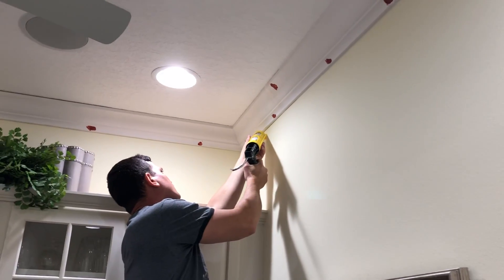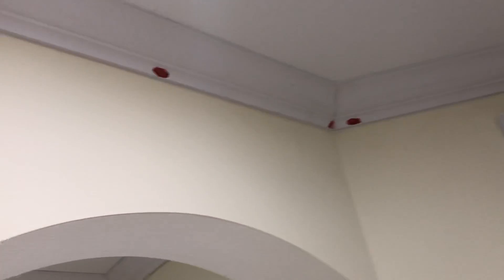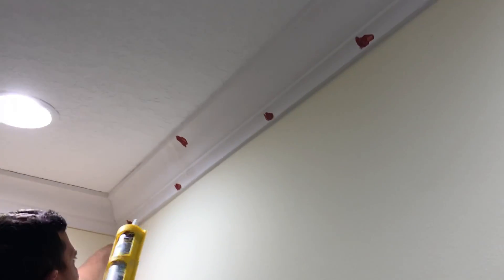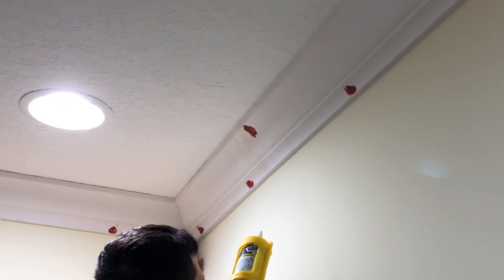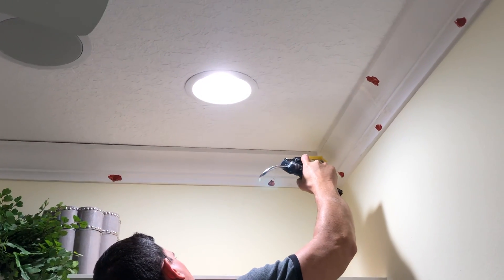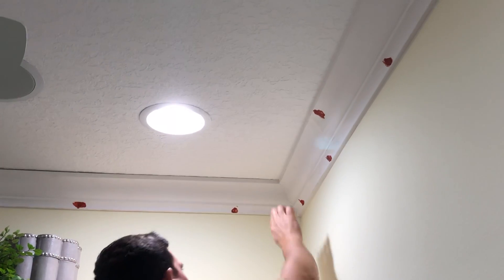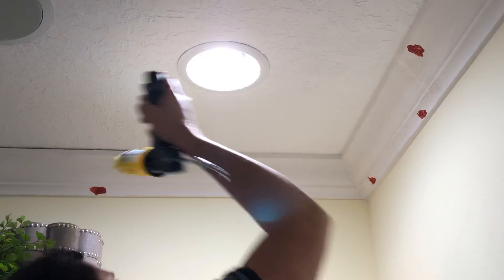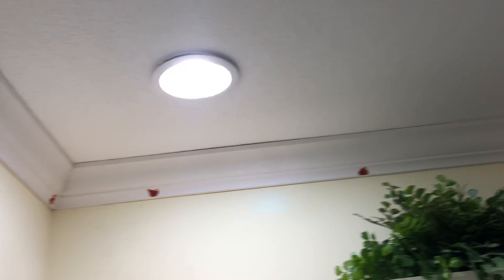Caulk And Fill In Gaps & Nail Holes in Your Crown Moulding - Spencer Colgan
In this video, I introduce Bondo glazing putty in substitution for what is commonly used to fill in gaps in your woodwork – corking shrinks and leaves a visible dent in your woodwork. So why not use something more durable, something more excellent, something more practical?

Crown Mouldinginstallation